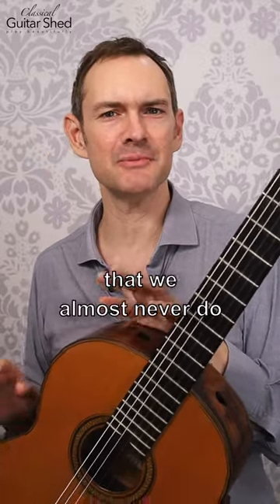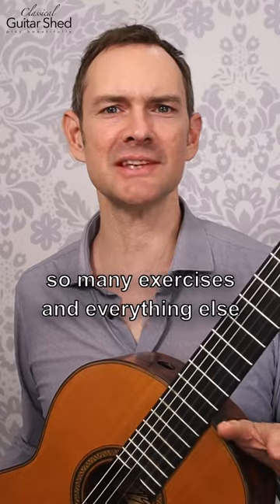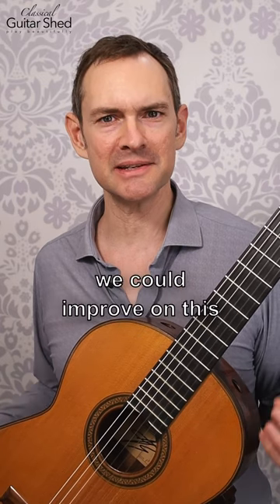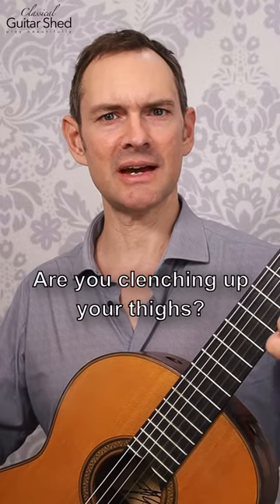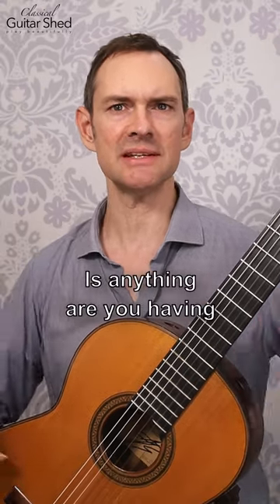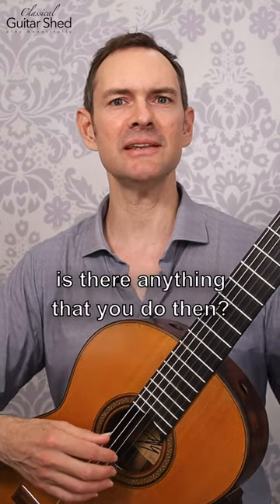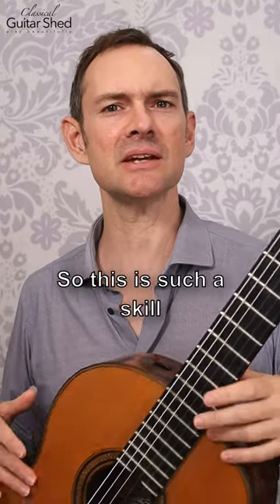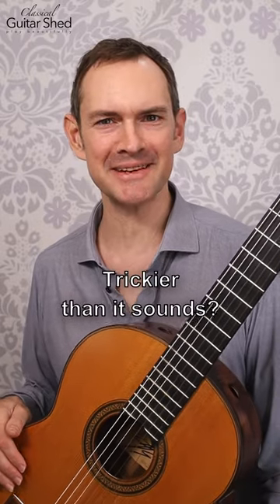Discover the often-overlooked practice of simply holding the guitar!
Unleash your full potential by practicing the art of holding the guitar. Take a moment to sit and notice your posture, releasing excess tension in your thighs, back, shoulders, and toes. Cultivate comfort and ease while touching the guitar. Master this often overlooked skill for enhanced playing and effortless technique. Level up your guitar experience!